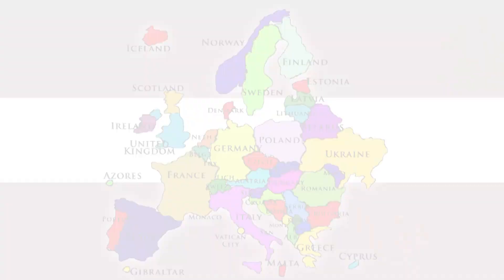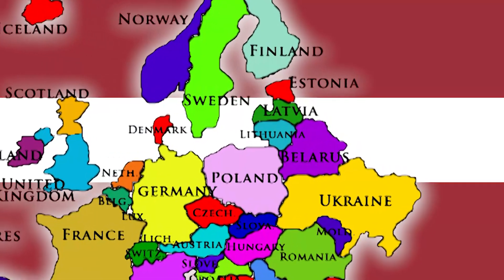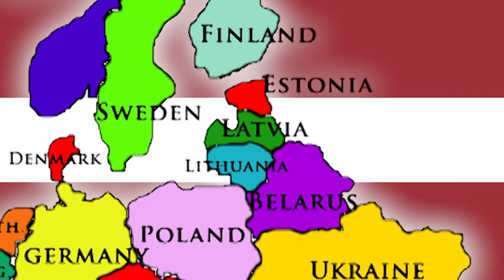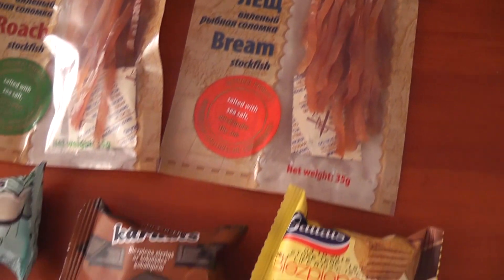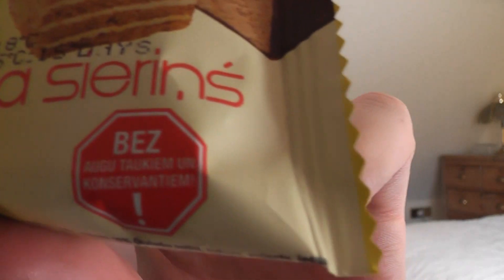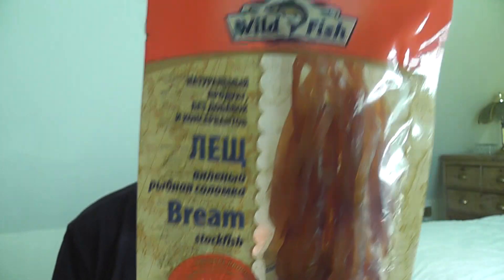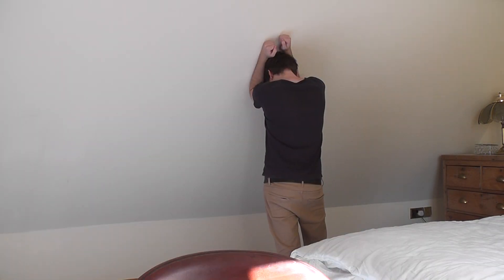CRAZY LATVIAN SNACK TEST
Trying LATVIAN snacks for the first time!
Thanks to my brother's workmate for providing the snacks in this video!